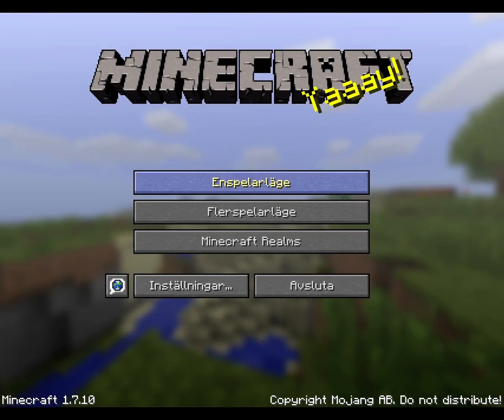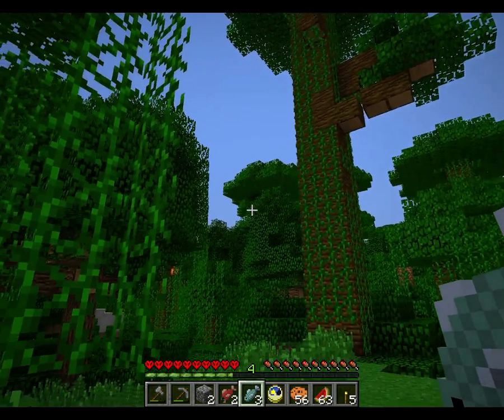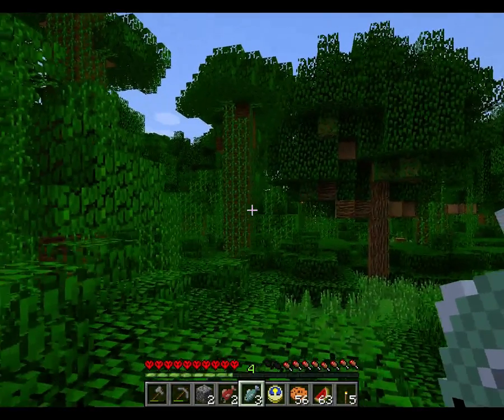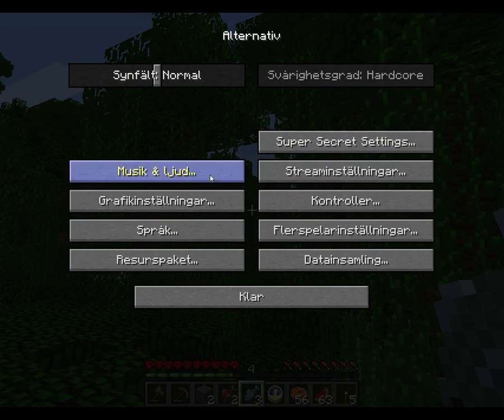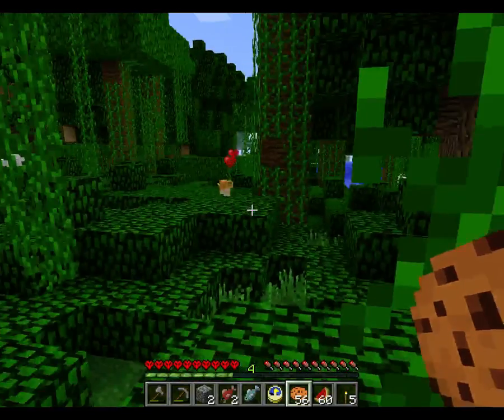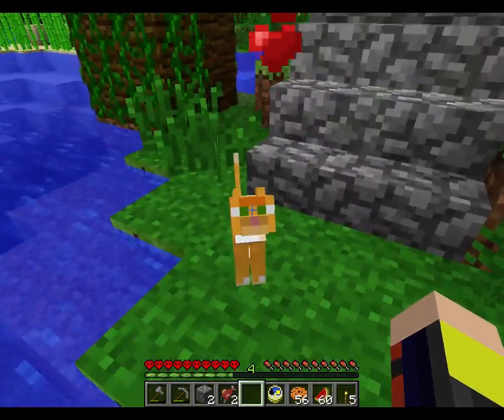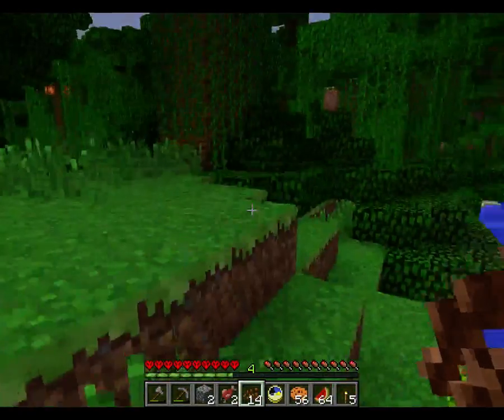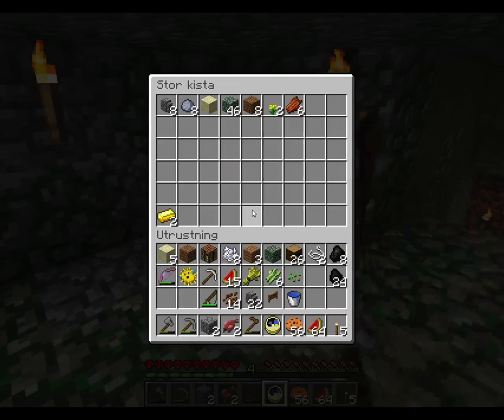July 2014 MHC Day 4 "Cat Taming 101"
This is day four of my MHC for July. Today I tame an ocelot to get a pet cat.

Rules of this month:
You're not allowed to use swords and bows or wear armour.
You're not allowed to leave the jungle biome.
You can kill passive mobs as long as you don't eat their meat.
No info from paralell world exploring.
Evrything must be on cam.